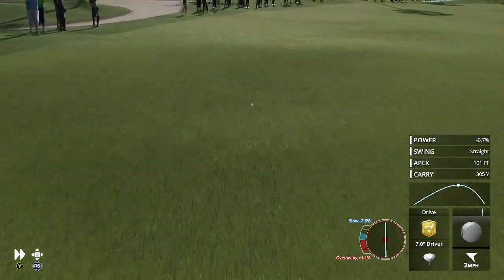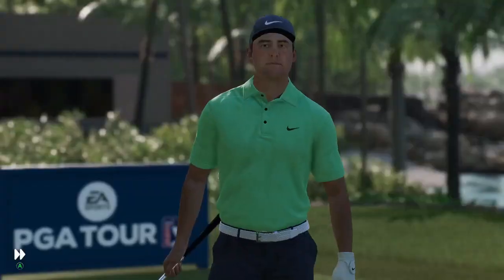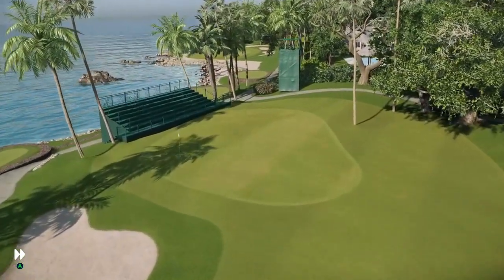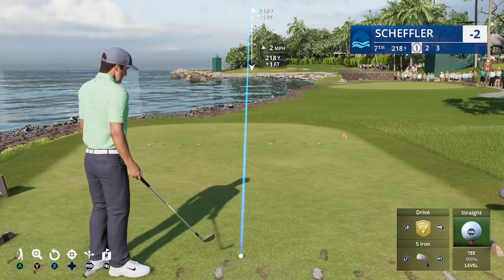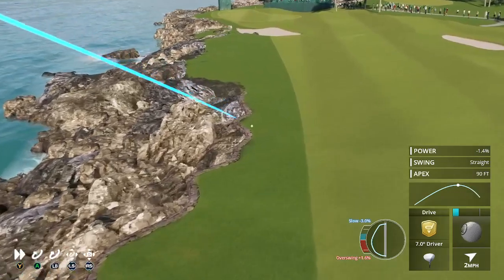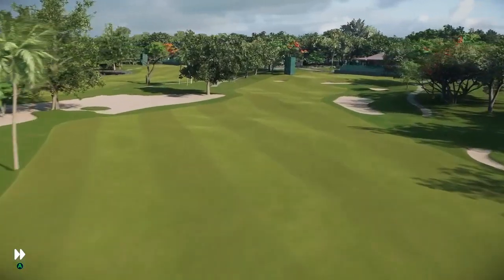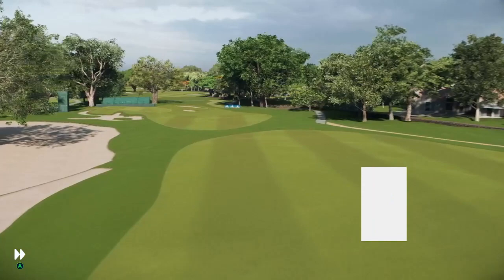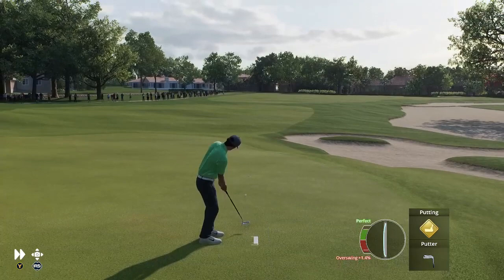EA SPORTS PGA TOUR ROAD TO MASTER PC GAMEPLAY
yuh hurd me once yuh hurd me twice
heck yuh hurd me 3 n 4 times YURD